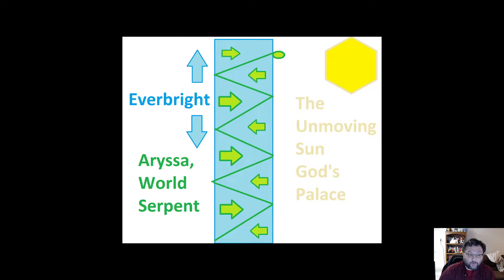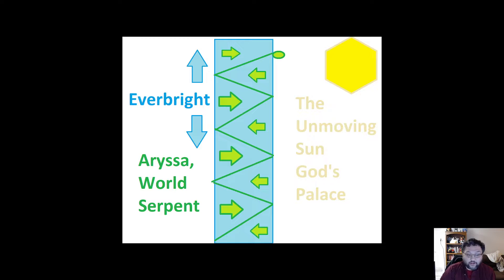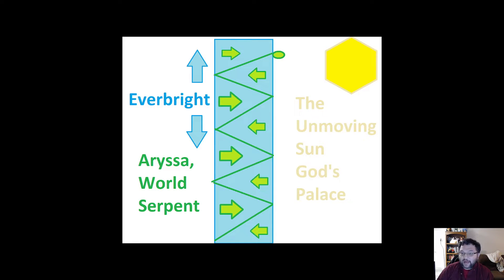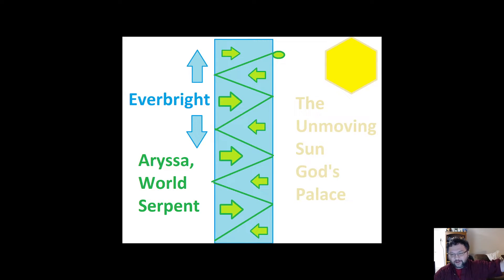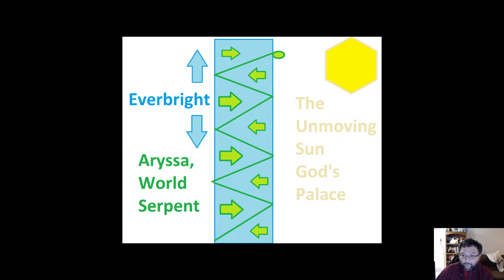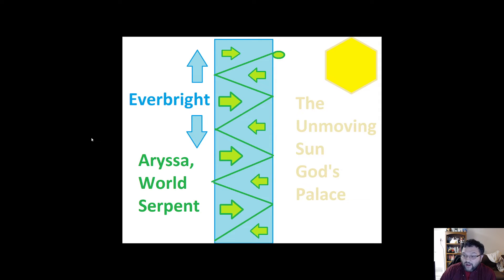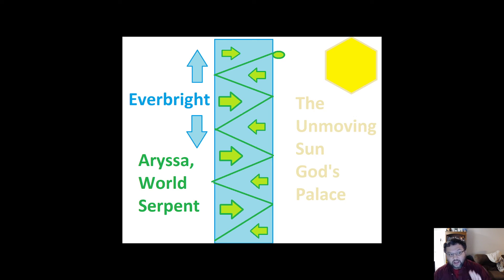Introducing Aryssa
I realized after organizing my playlists here, that I’ve completely neglected giving a basic “what is the world of Aryssa to begin with?” So, this video does that!